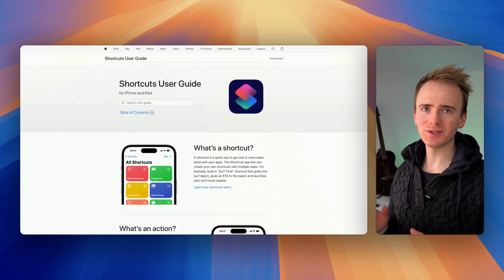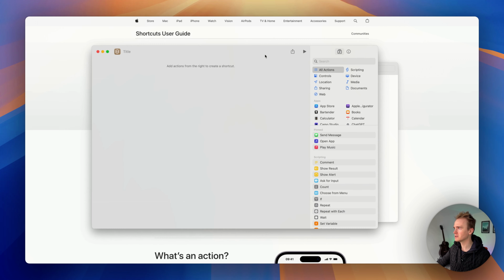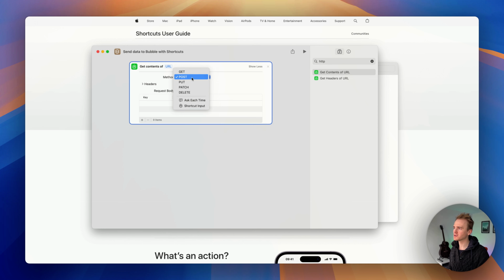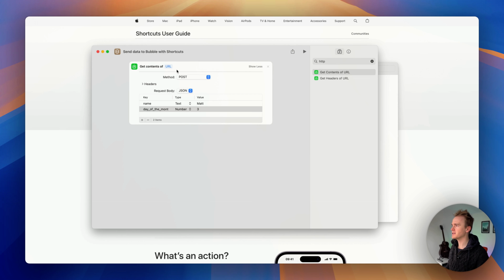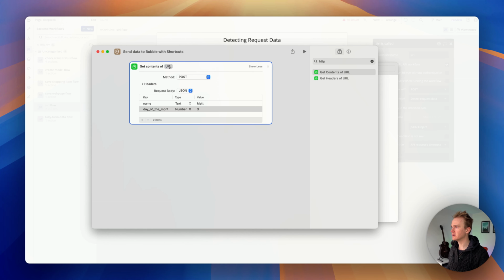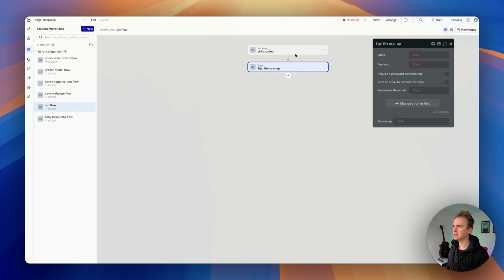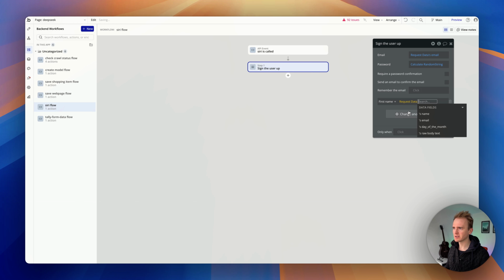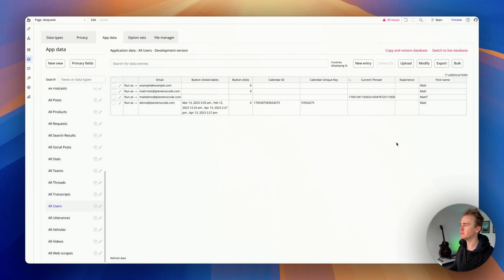Create AMAZING Apps WITHOUT Coding with Siri Shortcuts!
Discover how to unlock the power of Siri Shortcuts integration with your Bubble.io web applications! In this beginner-friendly tutorial, learn how to send data from macOS Shortcuts directly to your Bubble.io app using simple HTTP requests. We'll demonstrate a practical example of creating new user accounts through Shortcuts, showcasing the incredible automation possibilities for your no-code projects.